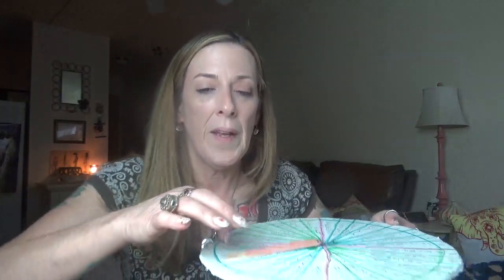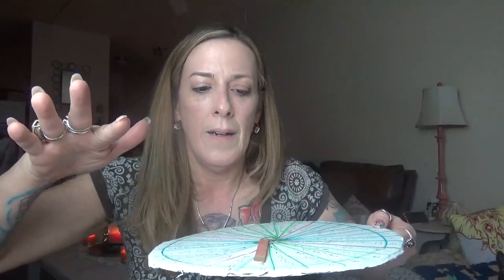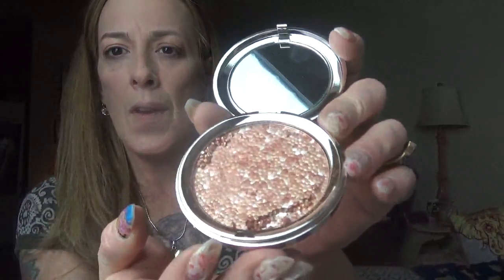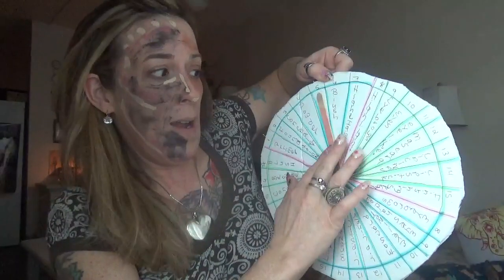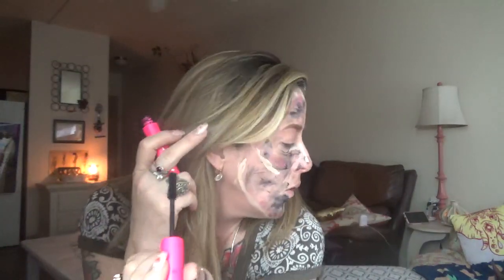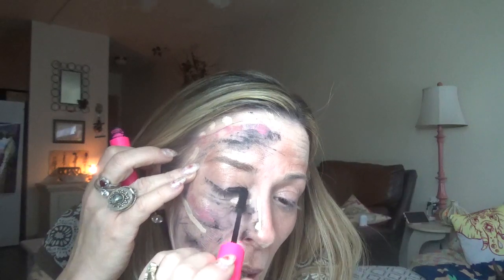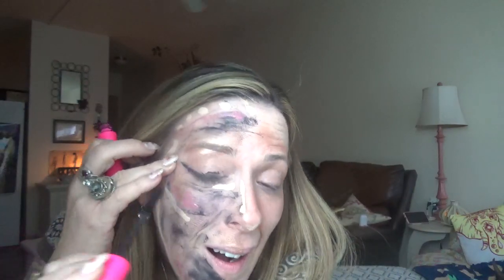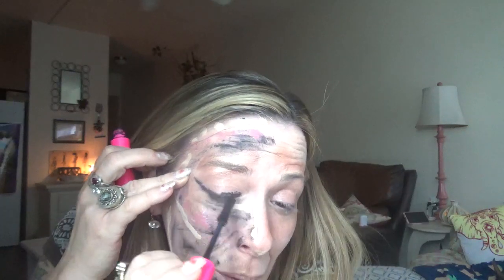Twister challenge gone wrong # Makeupwithjessicavargas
Hey y'all! I know I took this video down but I was asked to upload it again! I misunderstood the instructions and this is the disaster that came out!
I still hope you enjoy watching😉 And thank you Jessica Vargas and Janelle for encouraging me to put this back up❤❤
Twitter Jessica Johnson @messyca75
Instagram Jessica Johnson @jj448836
Facebook J's Johnson